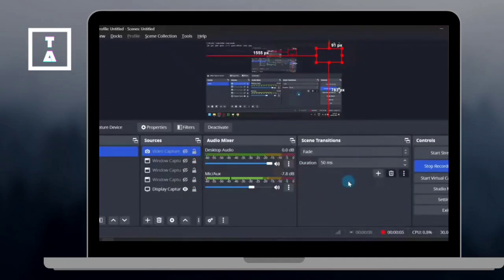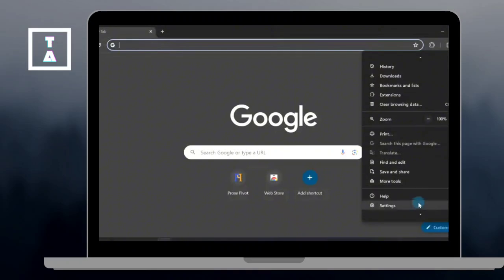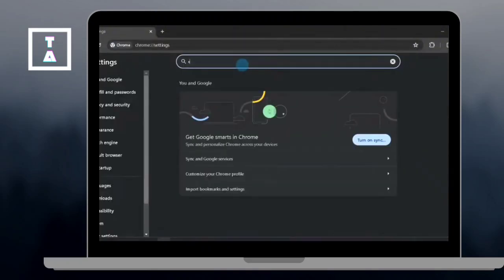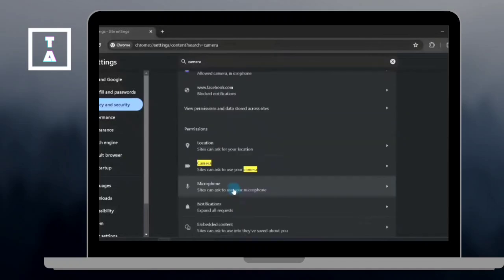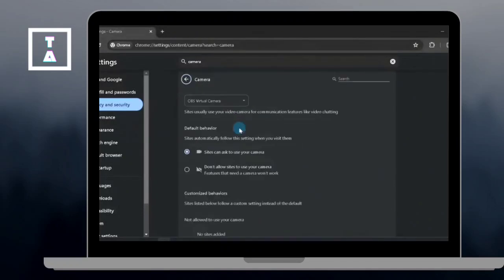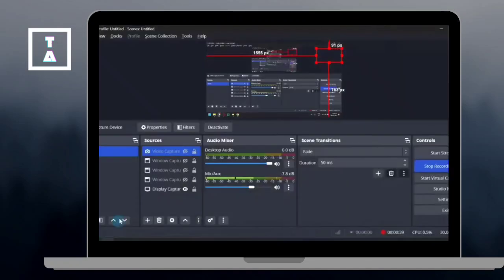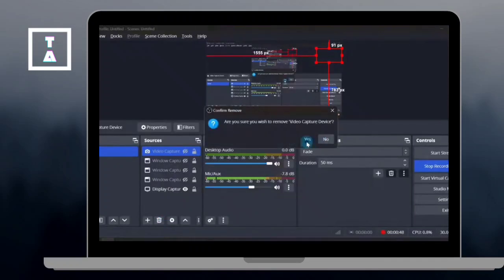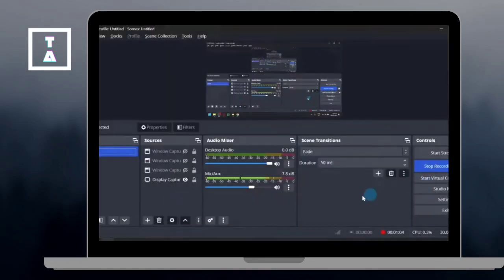How to Remove Obs Virtual Camera From Chrome in SECONDS!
Struggling to remove OBS Virtual Camera from Chrome? In this step-by-step guide, we'll show you exactly how to disable or uninstall the OBS Virtual Camera from your browser. Whether you're experiencing conflicts or simply don't need it anymore, we have you covered. We'll walk through troubleshooting tips and highlight key steps to ensure a smooth process.

📌 What You'll Learn:
✔️ Step-by-step guide to removing OBS Virtual Camera
✔️ How to disable or uninstall in Chrome

Ensuring your browser runs smoothly without unnecessary components can improve performance and security. Follow along with our expert guidance to make your browsing experience hassle-free.